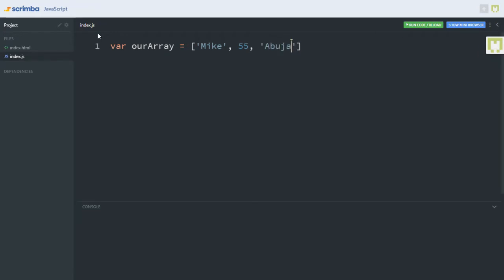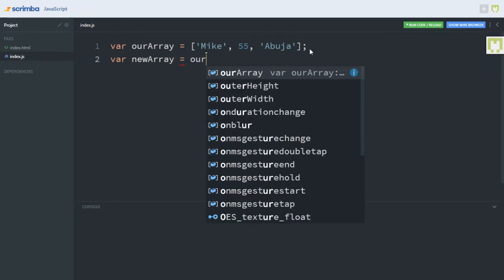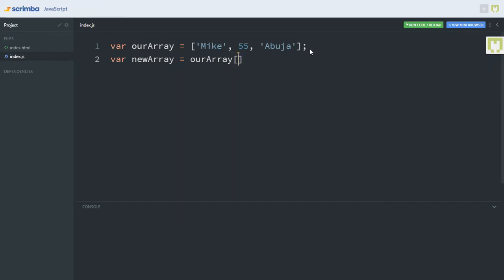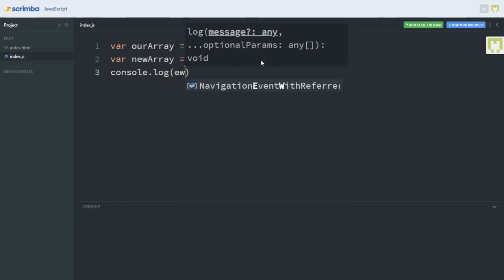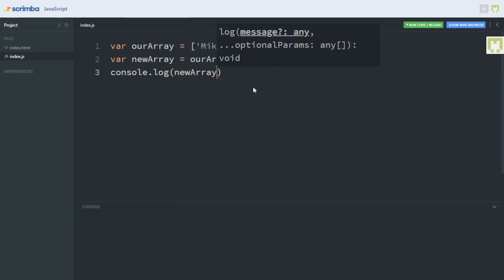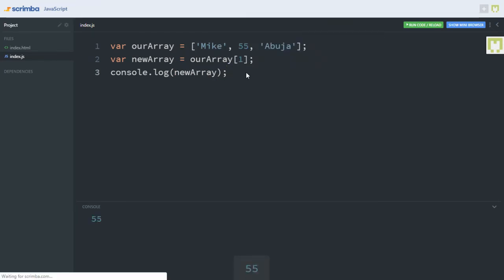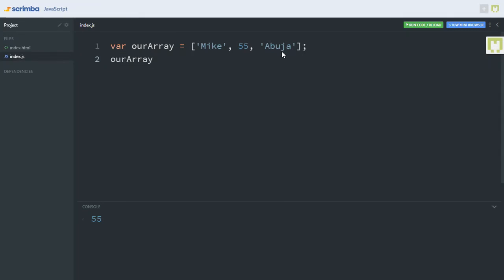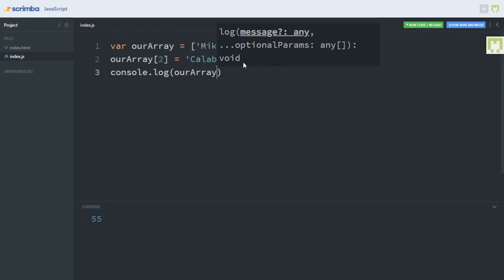Javascript Tutorial - 10 - Array Index